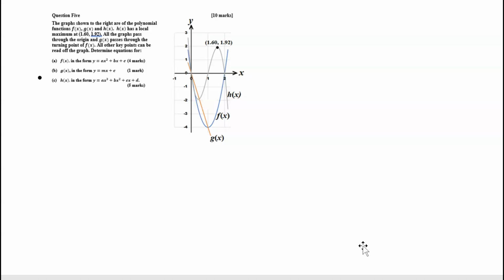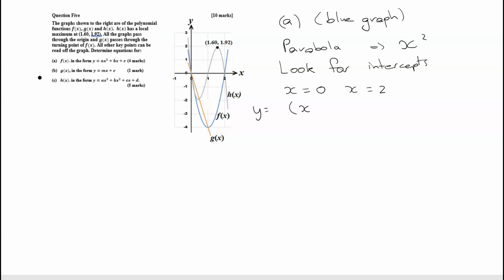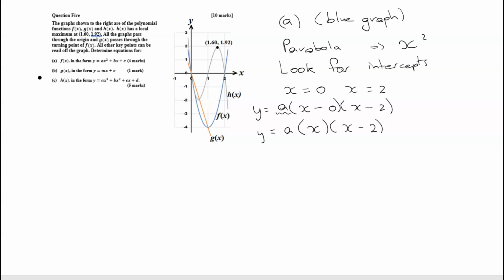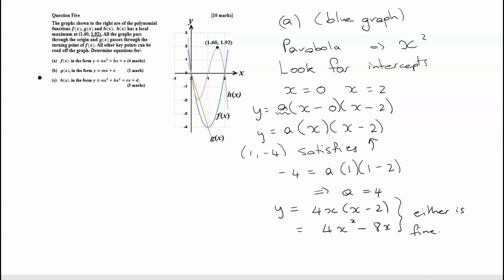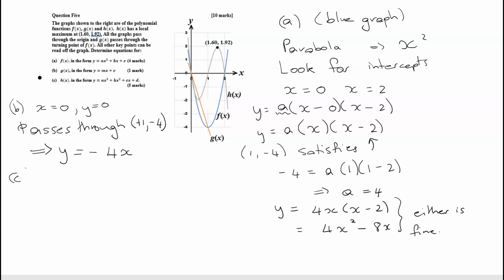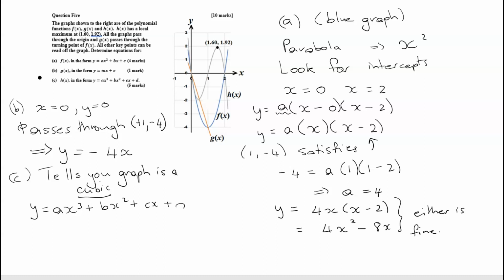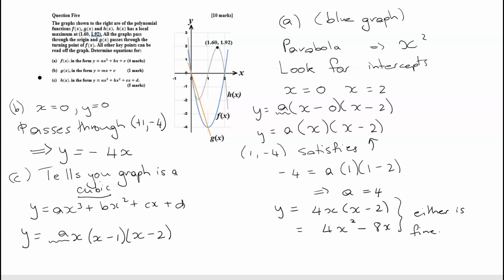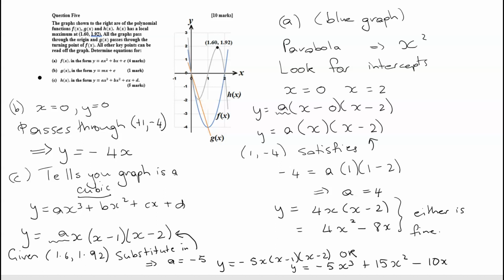DE4102 q5 test 1 trimester 2 2021